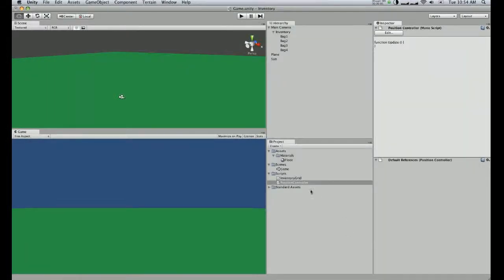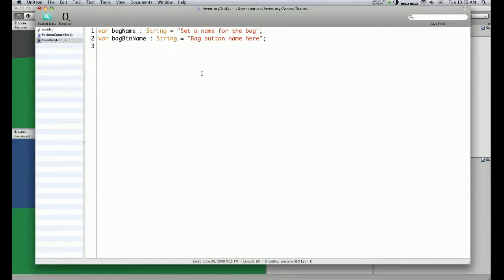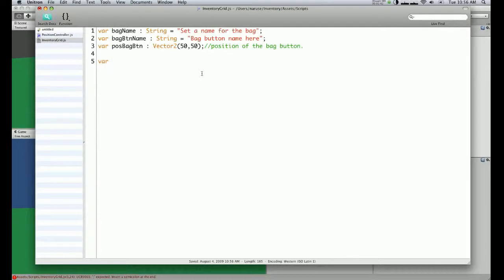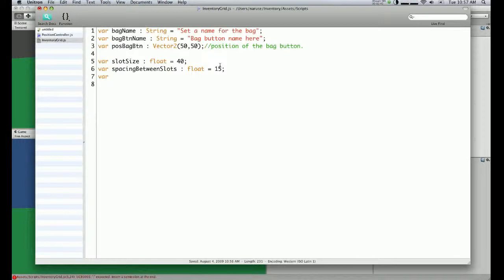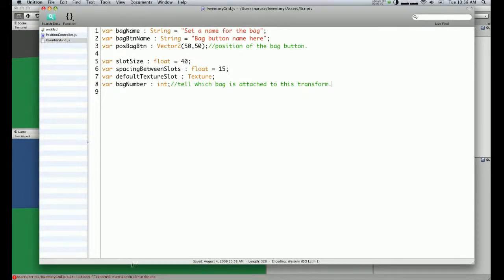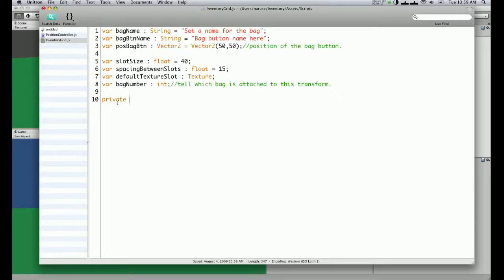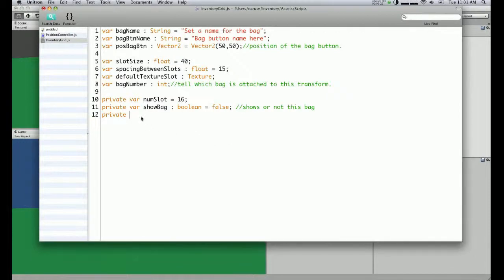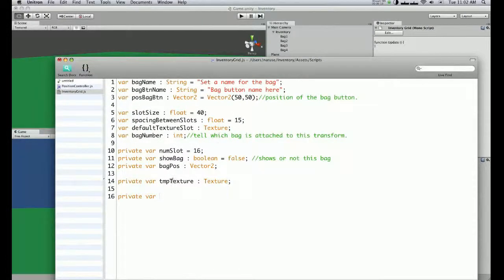Setting Variables tutorial for unity 3D game development by forstudent.org